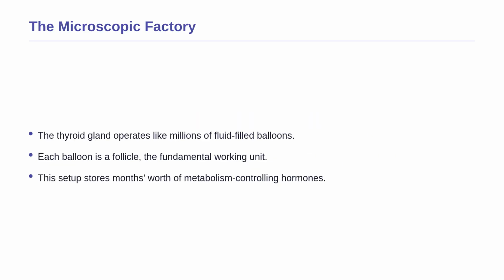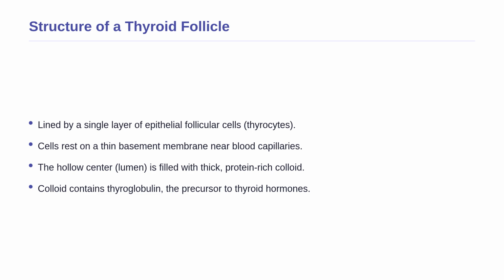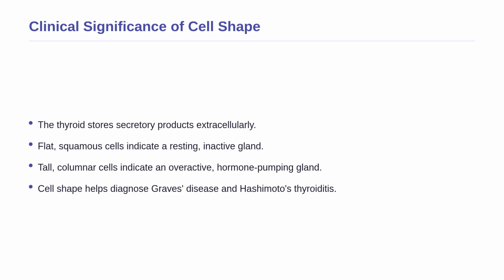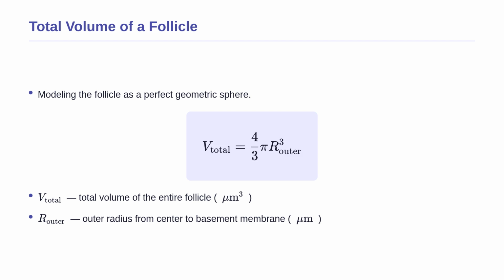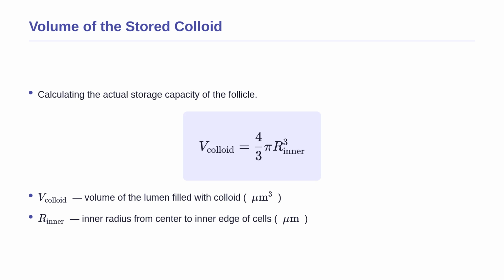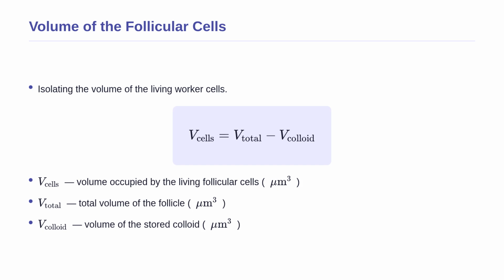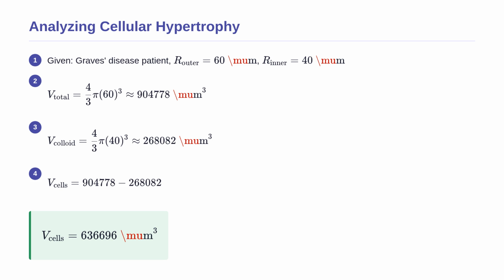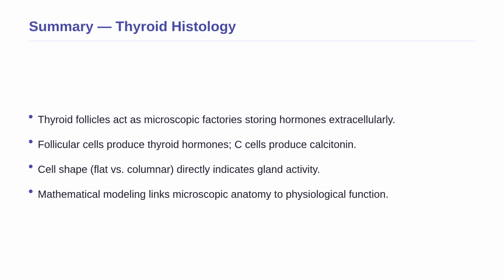Endocrinology - Thyroid Gland Histology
Video lecture on Thyroid Gland Histology for Endocrinology.